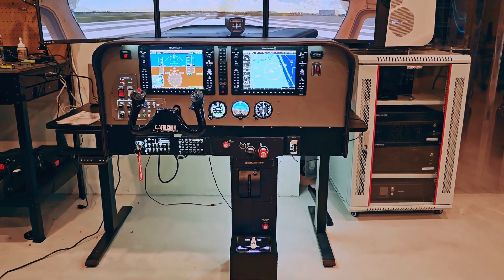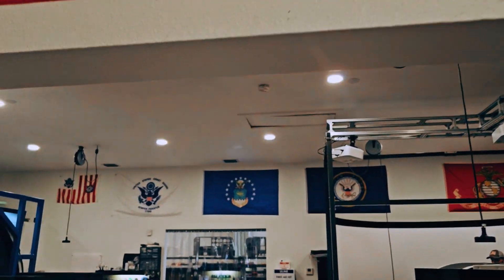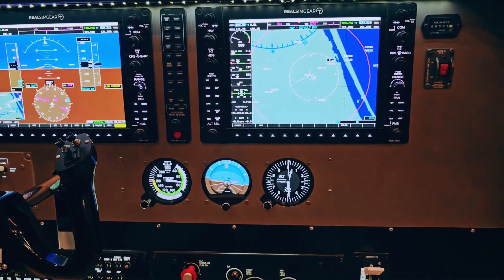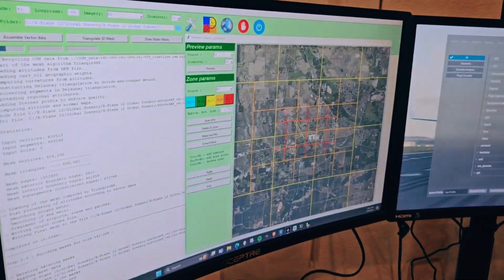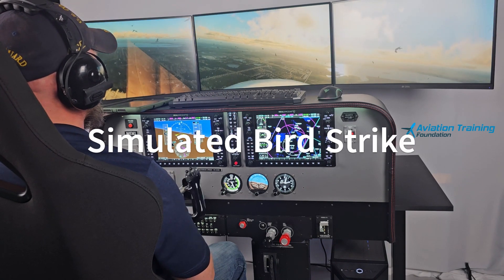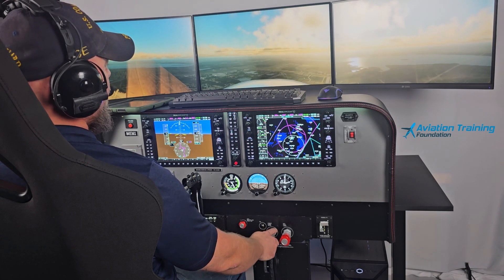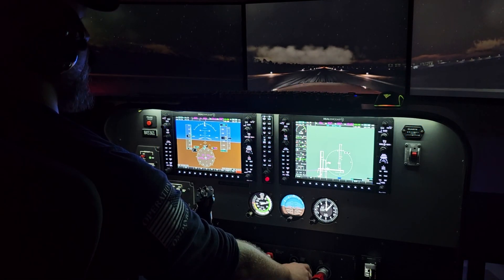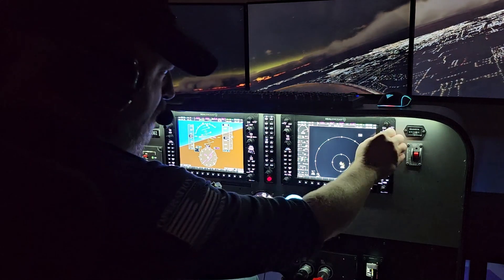ATF G1000 Flight Simulator | Cessna 172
Discover the ultimate in-flight simulation with the Cessna 172 Flight Simulator from Aviation Training Foundation. In this video, we showcase the features that set our simulator apart from the competition.

Hand-crafted in the USA by a veteran-owned business, our simulators offer unparalleled realism and quality. Every detail, from the custom upholstery to the advanced software programming, is meticulously designed to provide the most immersive flight experience possible.

Key Features:

- Manufactured entirely in-house in the USA
- Custom upholstery and hand-assembled components
- Enhanced satellite imagery, night lighting, and visual effects
- Advanced software programming for optimal performance
- Full-size simulator for a truly immersive experience
- Upcoming intercom and live ATC system with up to four channels

Our competitors may cut costs by outsourcing manufacturing and offering minimal features, but we go above and beyond to ensure every flight feels authentic. Whether you’re a flight enthusiast, a pilot in training, or a commercial operator, our Cessna 172 Flight Simulator is designed to exceed your expectations.

Aviation Training Foundation. Realism redefined.